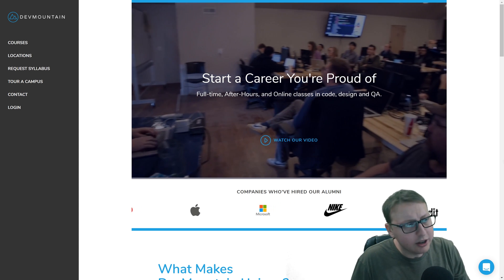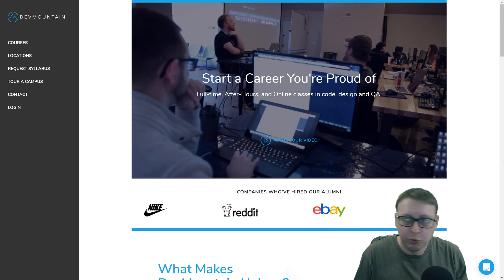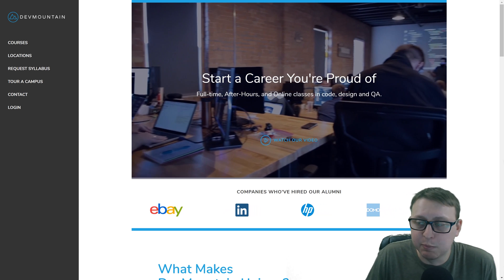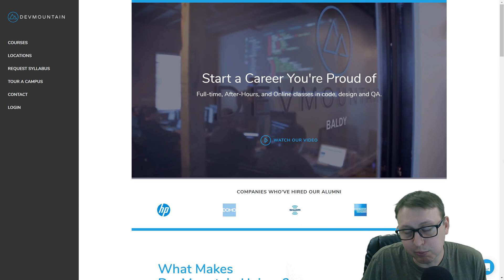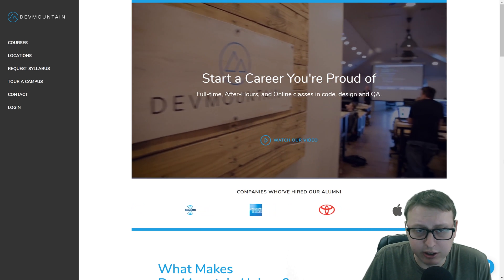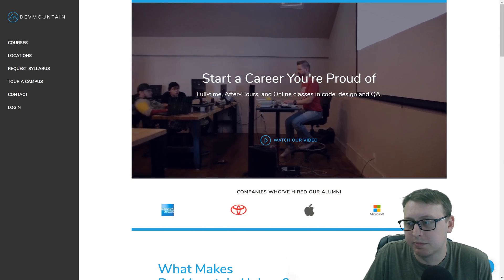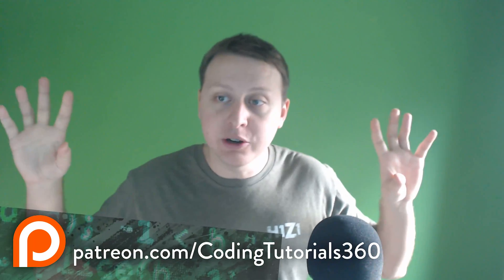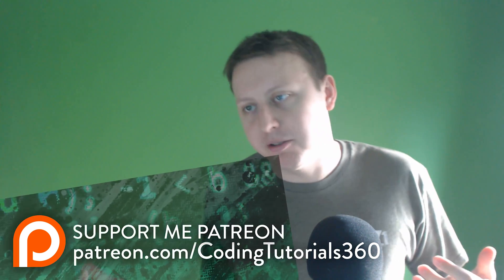Standing Out As A Developer and Video Introduction | Ask a Dev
-Bitcoin Wallet: 16KuNxeqA5pFMoeUhSHjaAFHMGVY1R4hTv
-Lite Coin Wallet: LNVNZVZuYsTtgNAUijacKhCngnRXdadqTD
-Etherium Wallet: 0xefbAC94E20390E6B9546dC49E4beB7AB17C4dF28